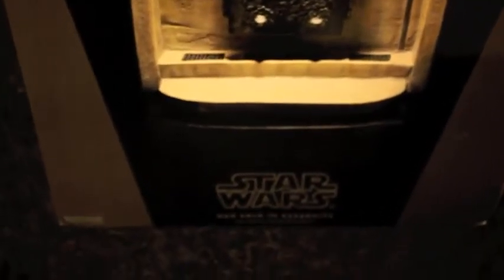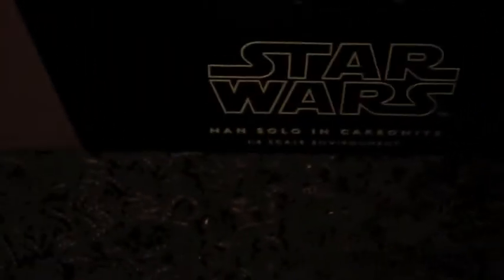Special Delivery for Darran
taking a look at the box for Han Solo in carbonite before getting it ready to ship away